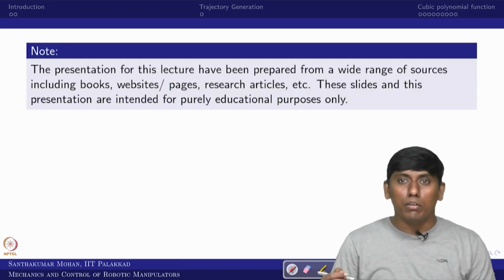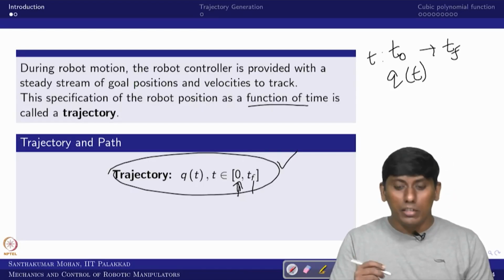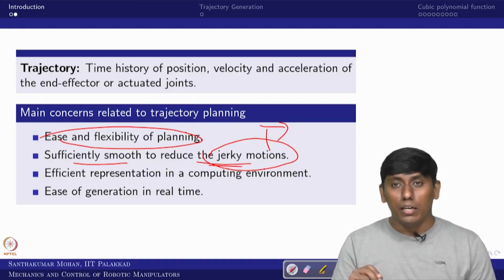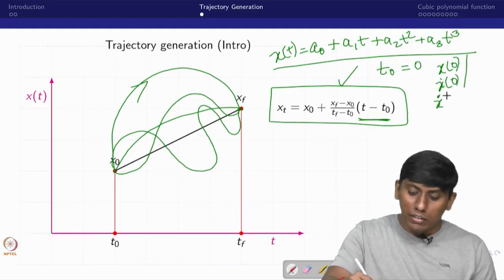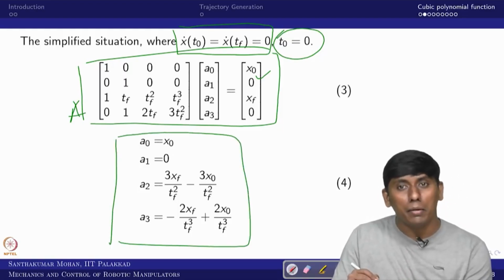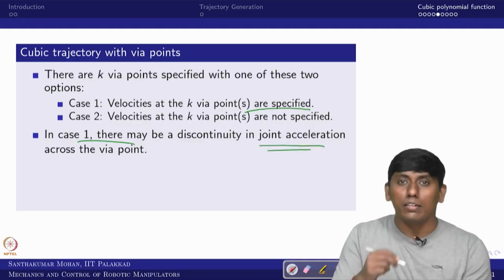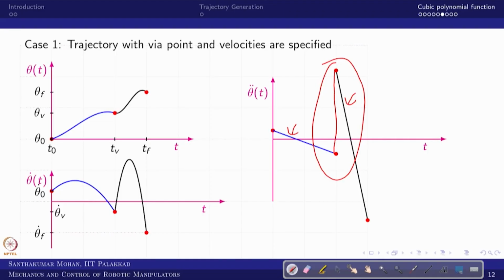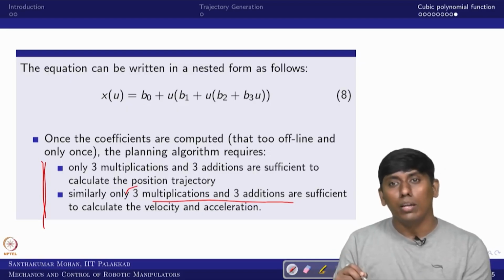Lec29: Introduction to trajectory generation